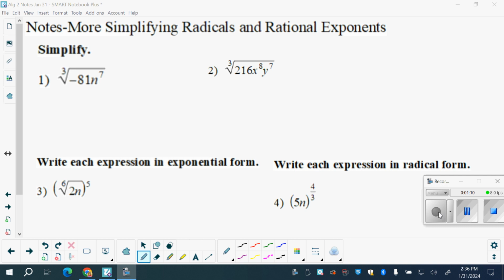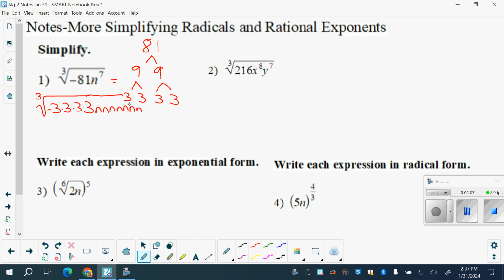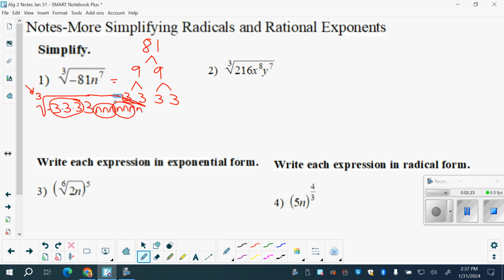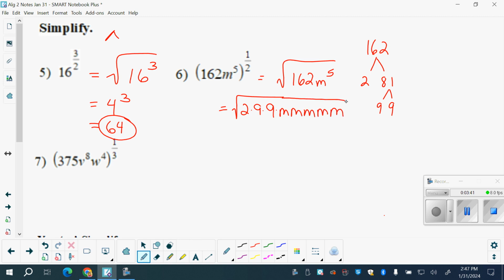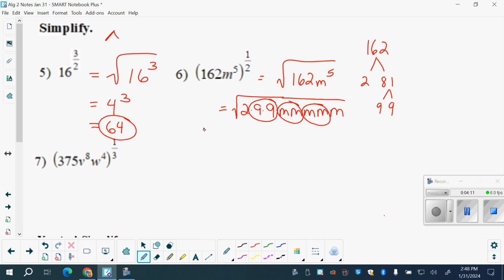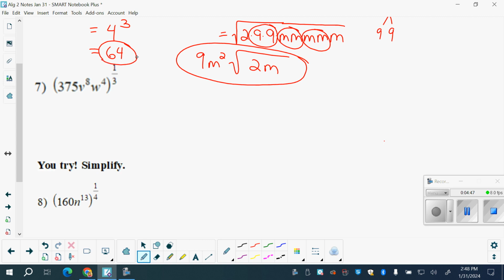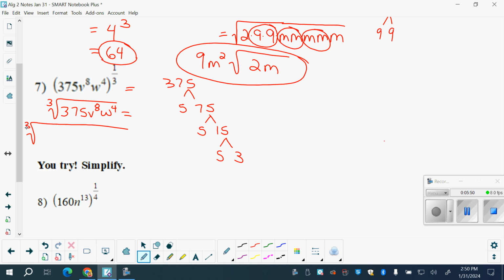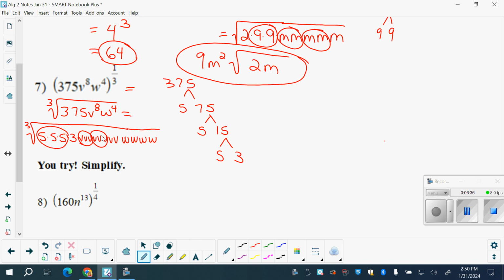January31 Alg 2wmv